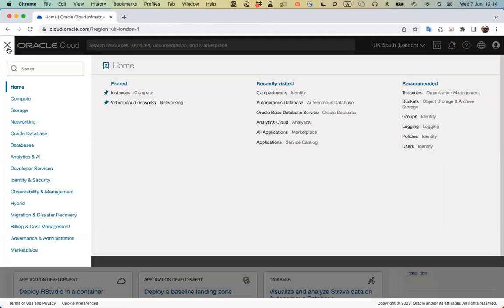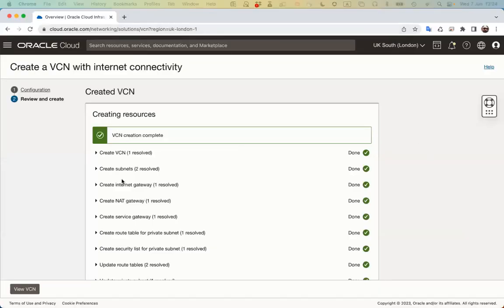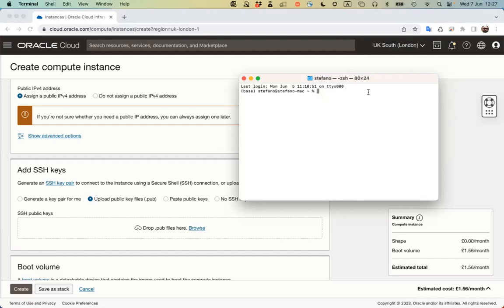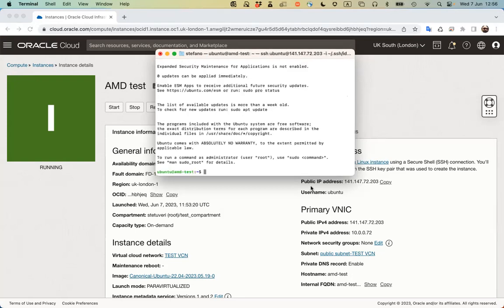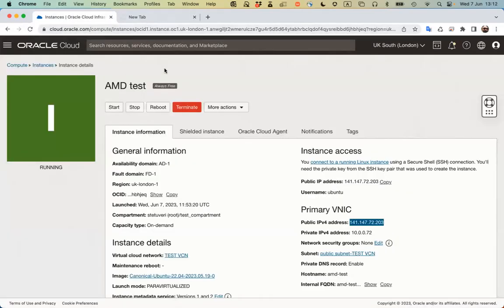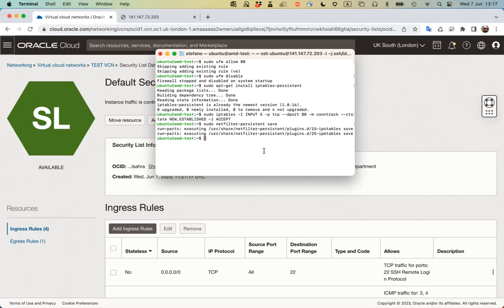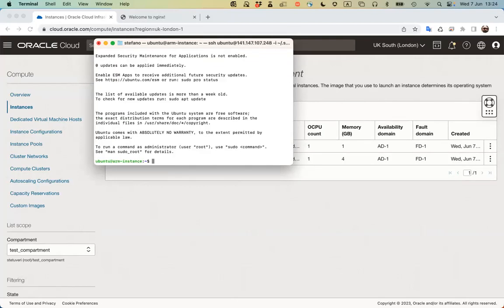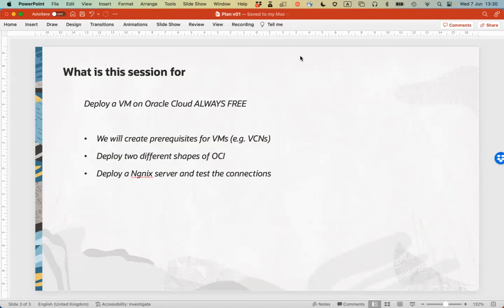ALWAYS FREE WEB SERVER ON ORACLE CLOUD. and IT WORKS! NGNIX on OCI boom!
This video is the very first of a long series i have in mind

in this episode we are going to deploy two different instances on Oracle Cloud Infrastructure, on newly created subnet and then install Ngnix on them to test the connectivity.

we will open the ports on the iptables and show that (despite many guide show it) the ufw option for the firewall DOES NOT WORK!!!

I have tried many guide but the vast majority still report the sudo ufw enable option for ubuntu, it doesnt work on Oracle Cloud where this option is not considered secure enough